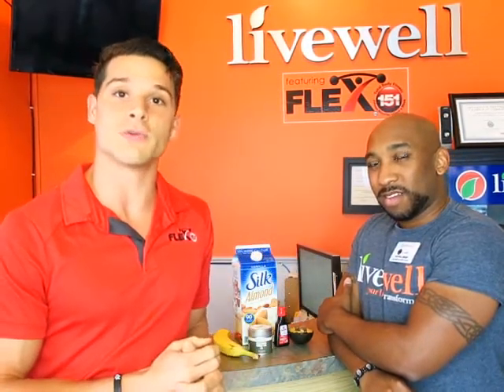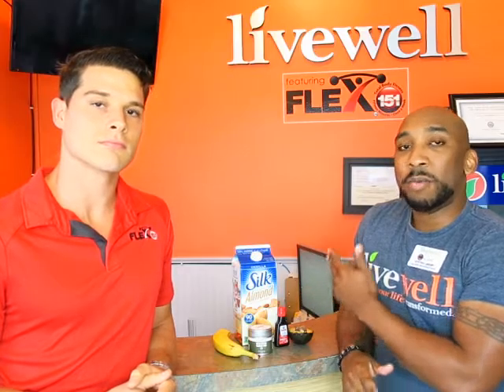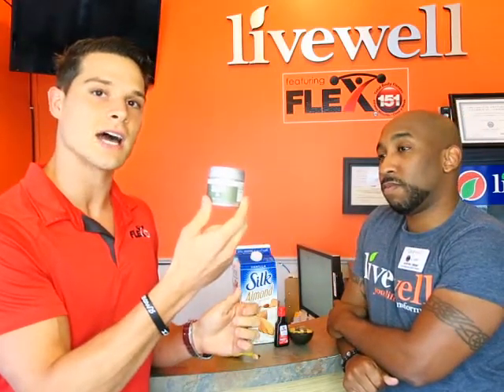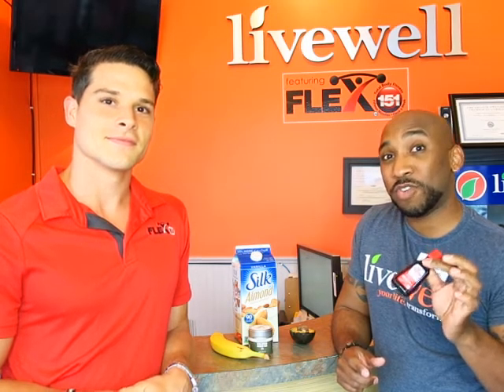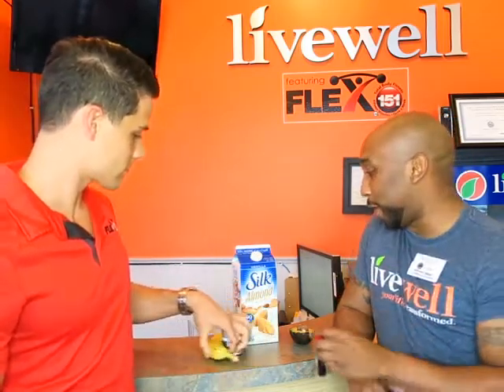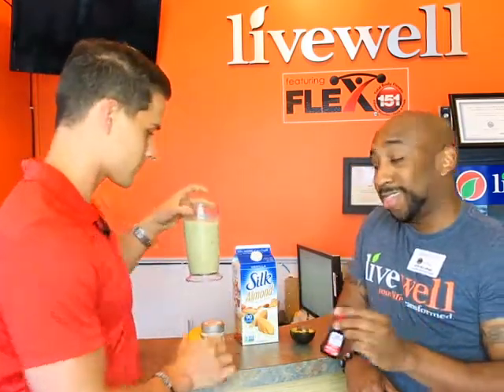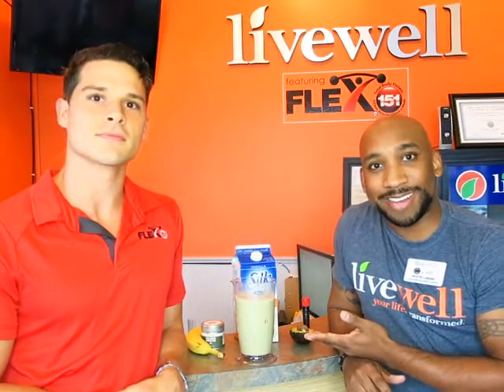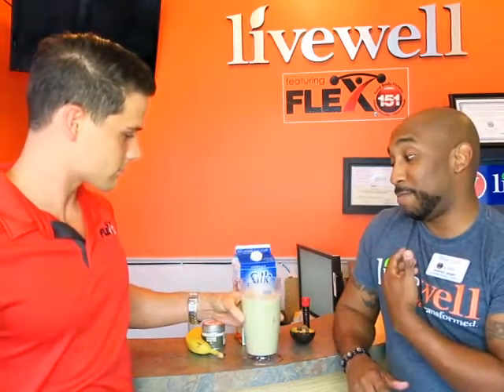Matcha Green Tea Smoothie w/ Clayton & Andrew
Come check out Clayton & Andrew as they show you how to make the
"Matcha Green Tea Smoothie"